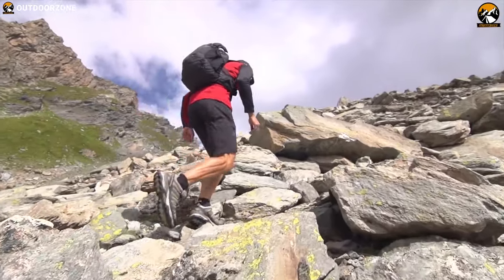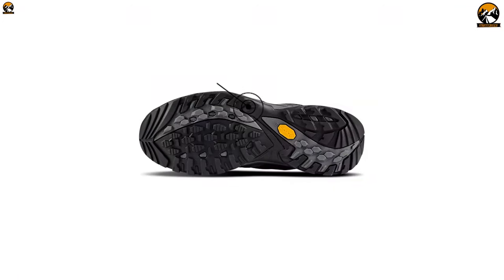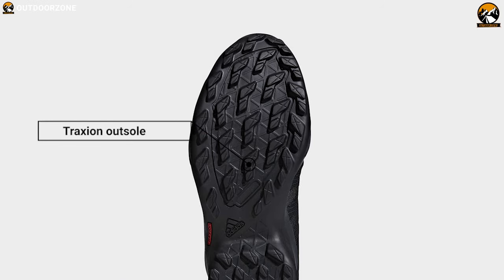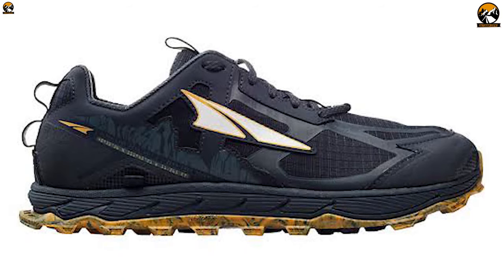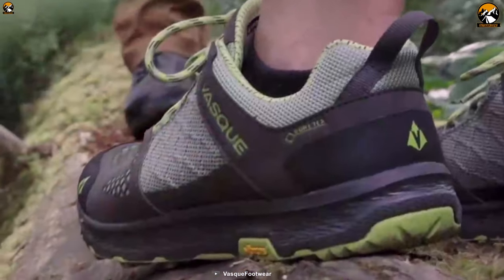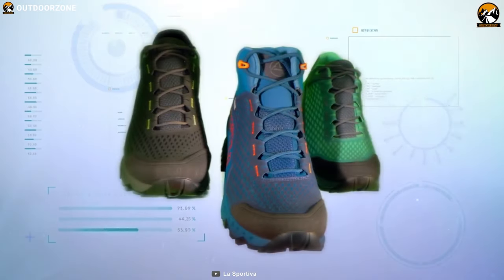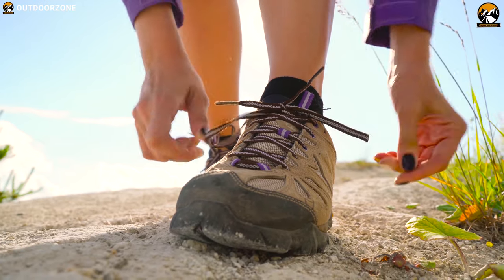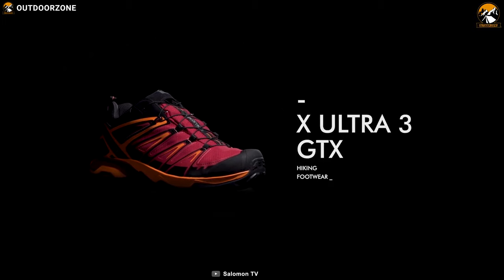Top 7 Best Hiking Shoes & Boots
Best Hiking Shoes that deliver high performance with comfort to make your hiking adventure a success. This is why, in this video, we've talked about the top 7 Best Hiking Shoes.

1. Salomon X Ultra 3 Low GTX Hiking Shoe 10:53

2. Merrell Moab 2 Ventilator Hiking Shoe 09:14

3. La Sportiva Spire GTX Hiking Shoe 07:46

4. Vasque Breeze LT Low GTX Hiking Shoe 06:07

5. Altra Lone Peak 4.5 Trail-Running Shoes 04:20

6. Adidas outdoor Men's TERREX  Ax2 Hiking Shoe 02:44

7. North Face Hedgehog Fastpack GTX Low  Hiking Shoes 00:57

***Music Source & Credit (YouTube Library)